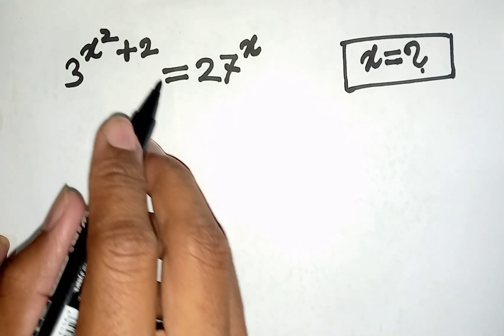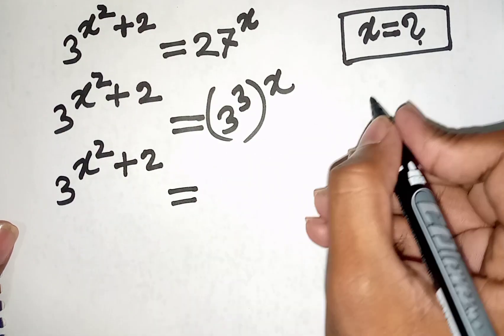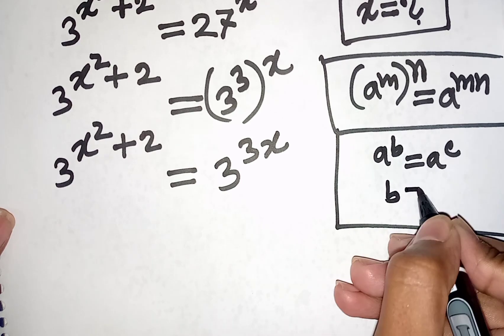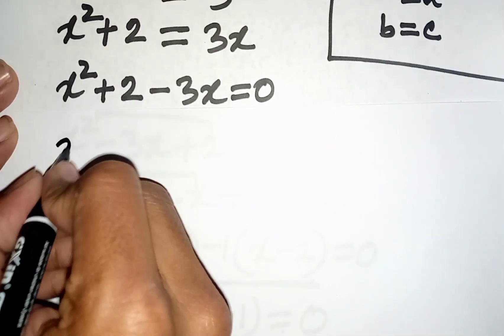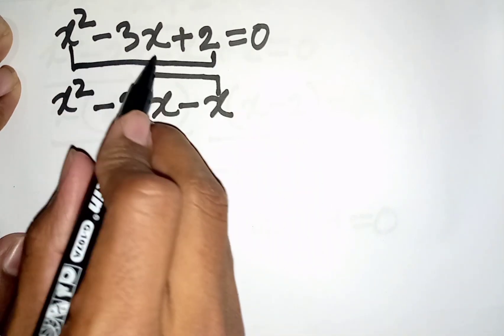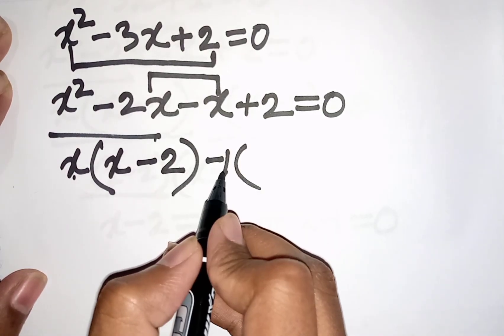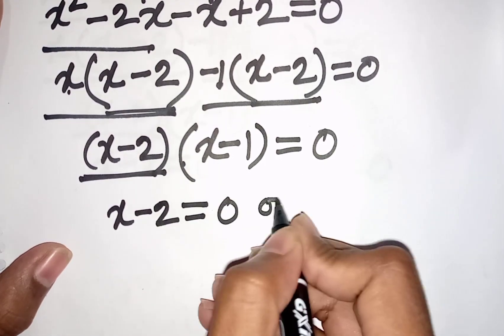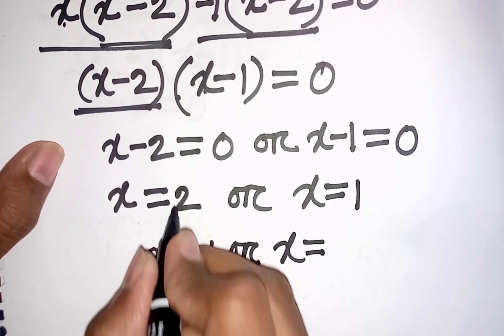A Nice Exponential Equation Solving By Math Tutor Jakaria🔥 What is the value of x in this Equation?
A Nice Exponential Equation Solving By Math Tutor Jakaria🔥 What is the value of x in this Equation?🔥@sifatmaths